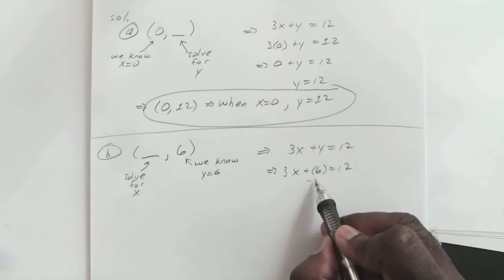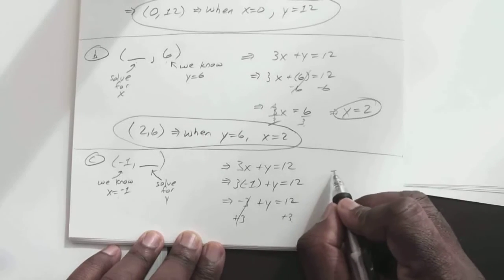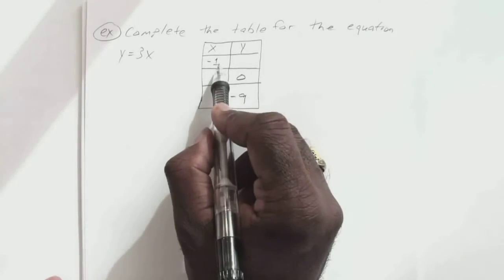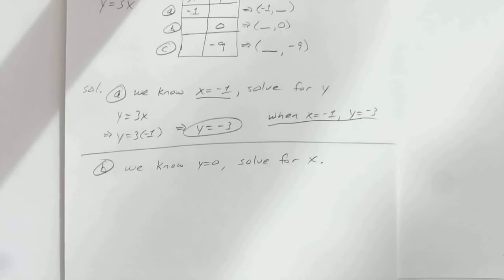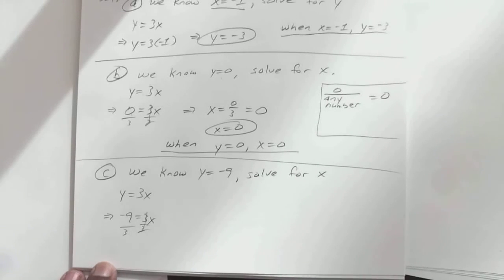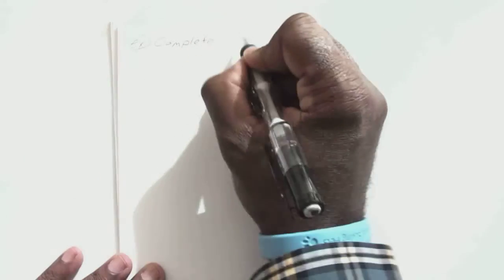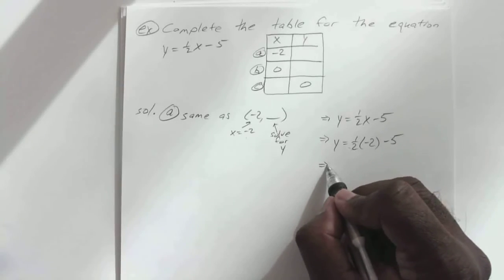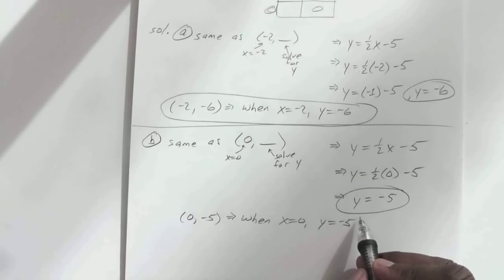0070 Class 8B